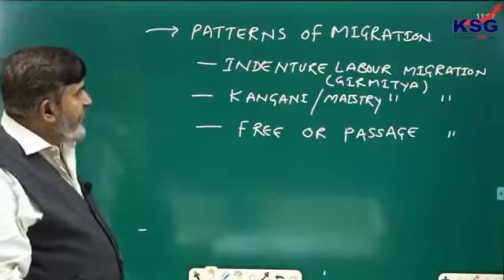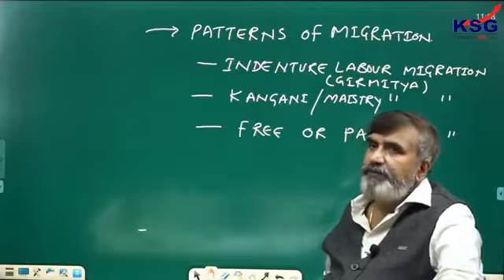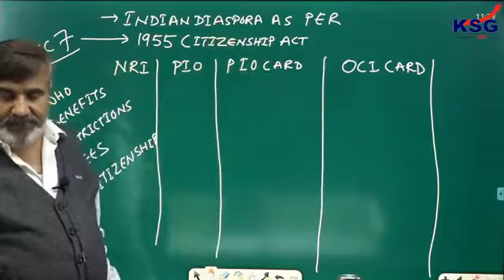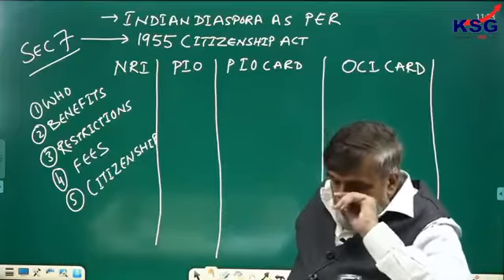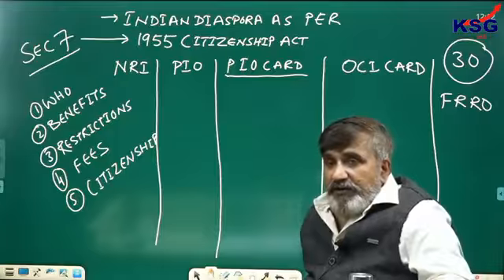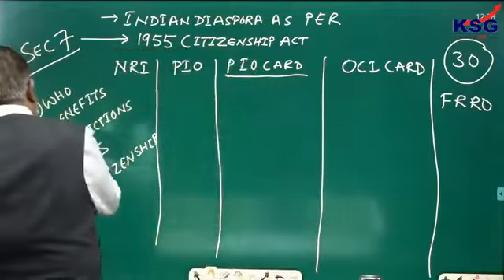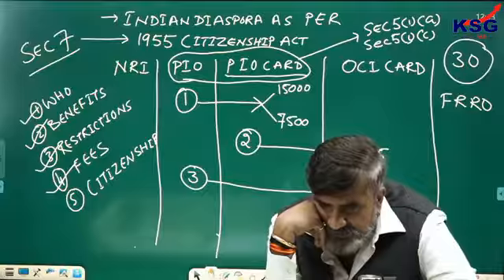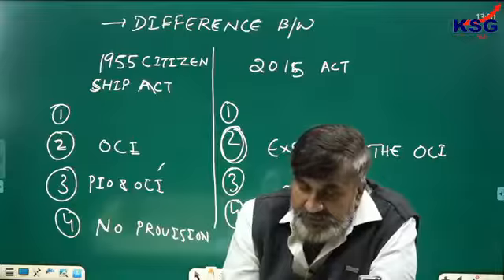BIBHASH SIR Lecture 3